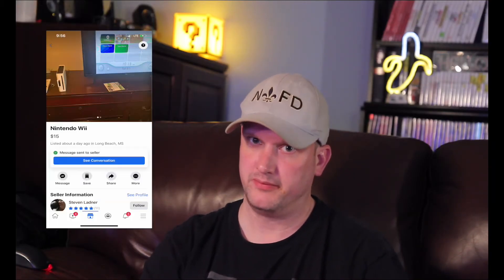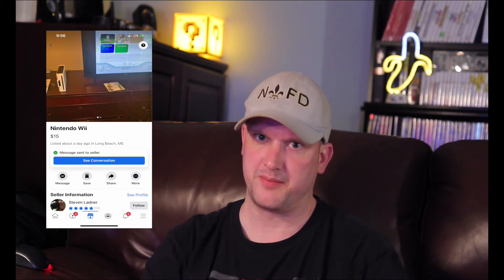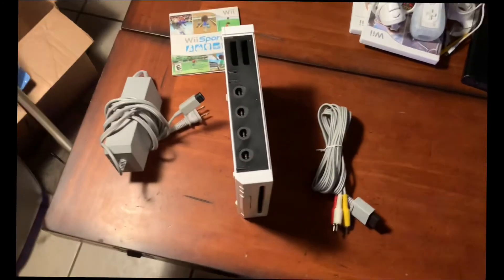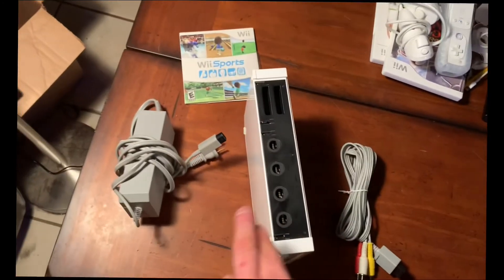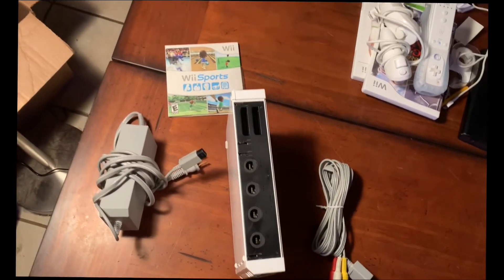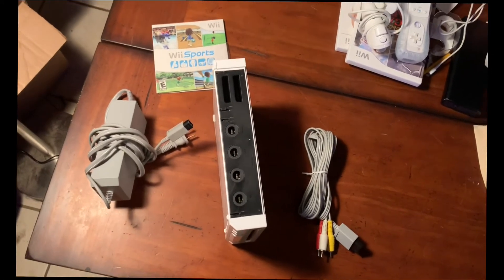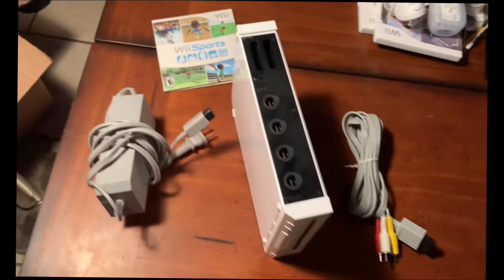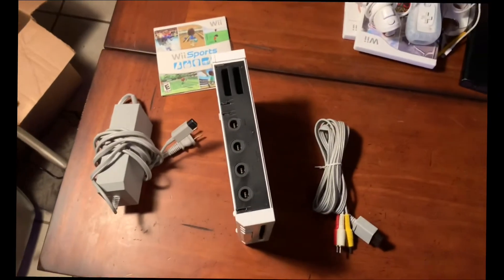Cheap Rockets and Deals!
Finally able to launch a couple. I launch a few rockets. Then I show an eBay flip. Then Facebook find.